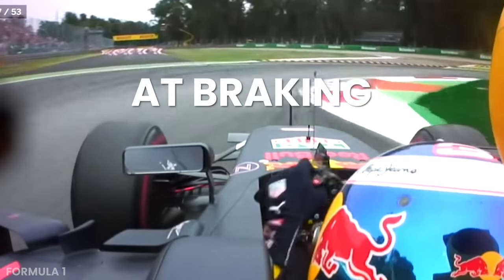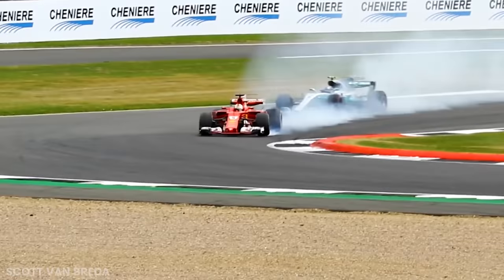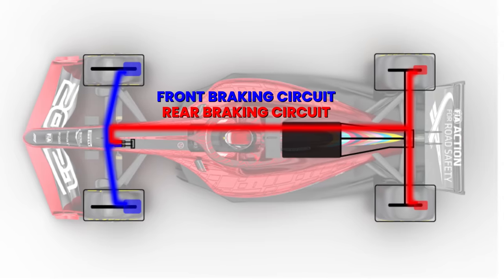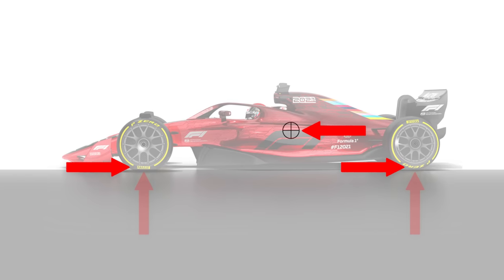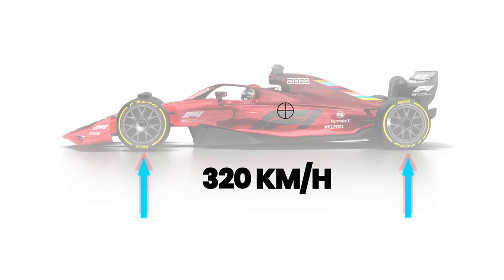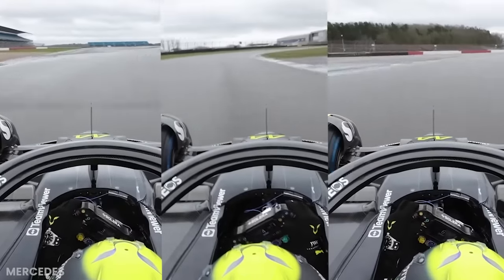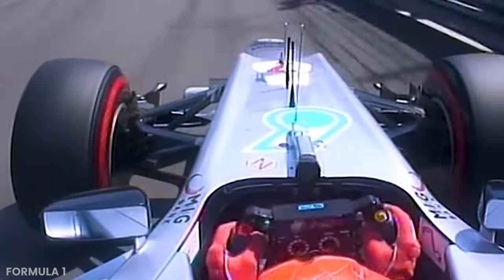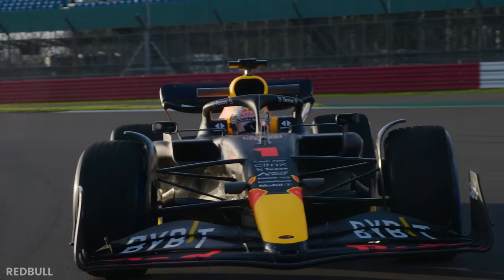How does Brake Balance work in a Formula 1 Car?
How are Formula 1 Drivers so insane at Braking?!
The cars generate so much G force, but they have such huge braking potential in every corner - how is this possible? In this video, we're going to look at the Formula 1 Braking system, and explain the hows and whys of optimizing brake balance!

I've left some of my calculations below...

Assumptions:

Car Mass: 800kg
Weight Distribution: 45%
CoG Height: 0.3m
Wheelbase: 3m
CL: 6 (lift coefficeint)
Air density: 1.293 kg/m^3
Aero Balance: 50%
Tyre Mu 1.1

Calculate Static Load on Each Axle
Fz_front = CarMass * 9.81 m/s^2 * WeightDistribution
Fz_rear = CarMass*9.81m/s^2  * (1- WeightDistribution)

Calculate Total Downforce at 320kph:
Fz_aero = 0.5 * AirDensity * CL * (89m/s)^2
Fz_aero_front = Fz_aero * AeroBalance
Fz_aero_rear = Fz_aero * (1-AeroBalance)

Calculate Max Braking Force:
Fz_total = CarMass *9.81 m/s^2 + Fz_aero
Fx_max = TyreMu * Fz_total
gLong_max = Fx_max / CarMass

Load Transfer:
Fz_xfer = gLong_max * CarMass *CoGHeight / Wheelbase

Then calculate the total load on the front and rear axles!